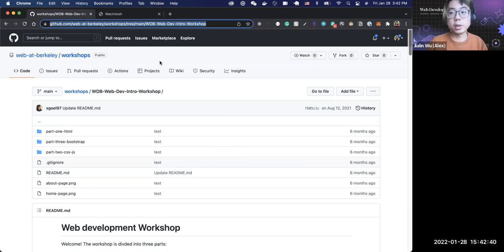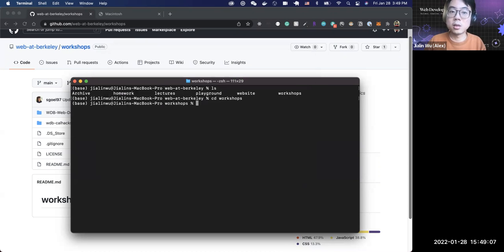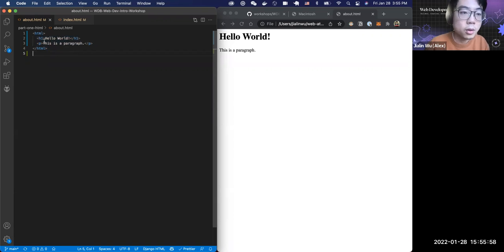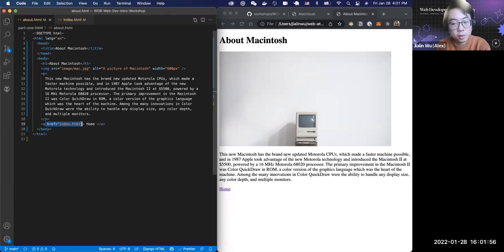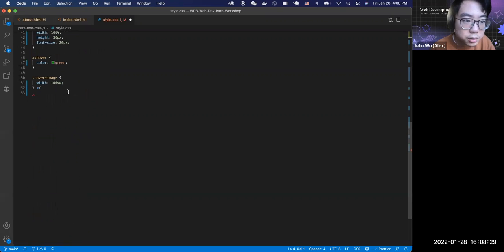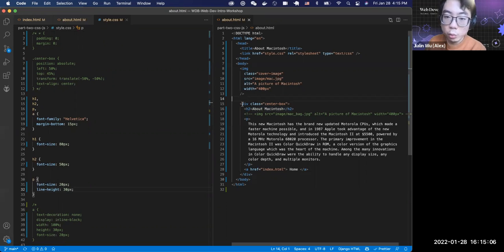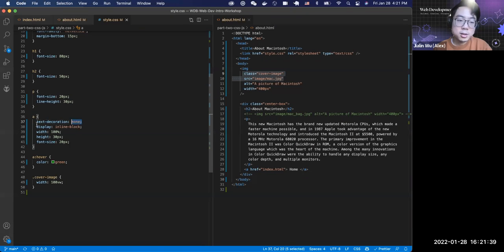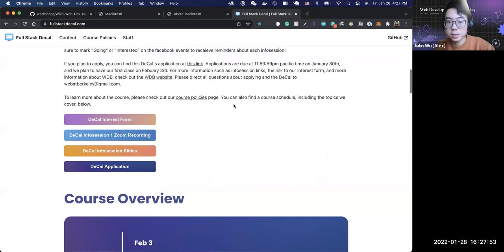Introduction to Web Development Workshop